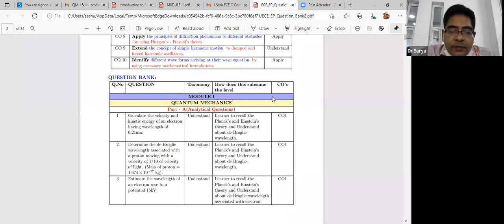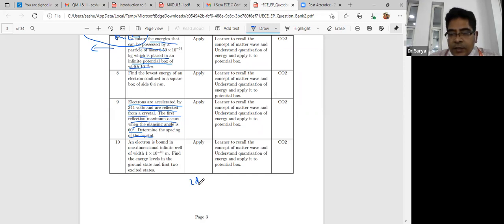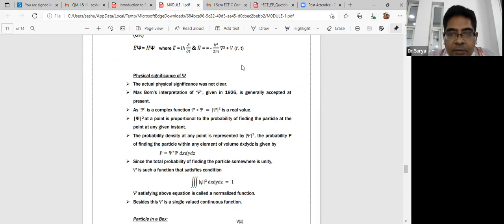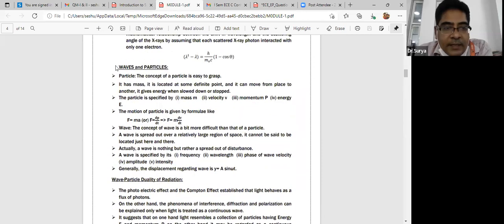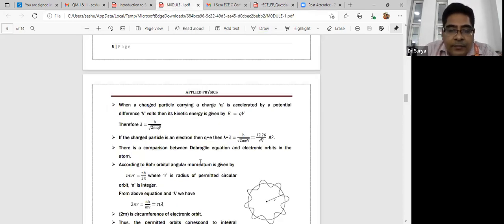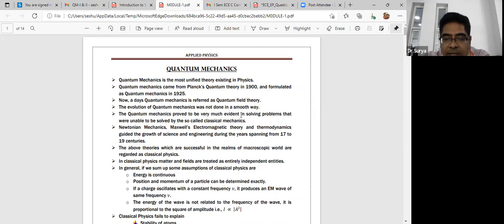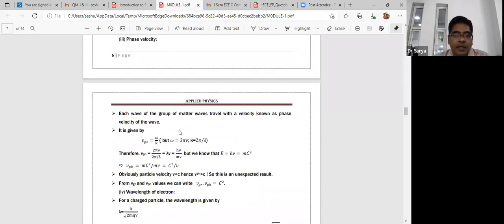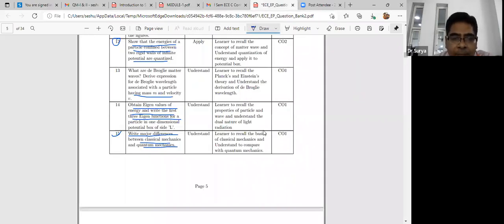Discuss on Question Bank